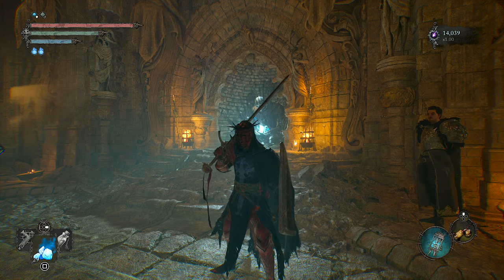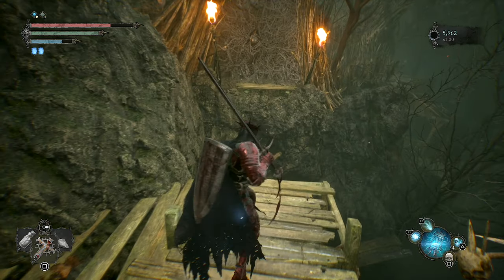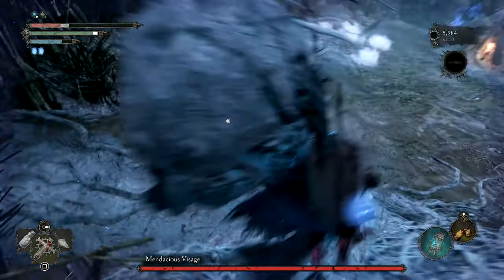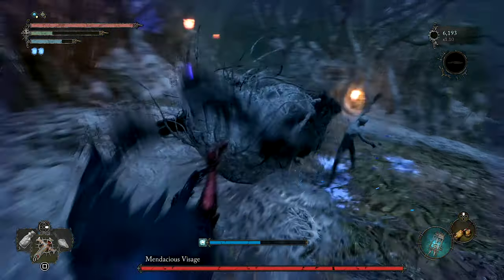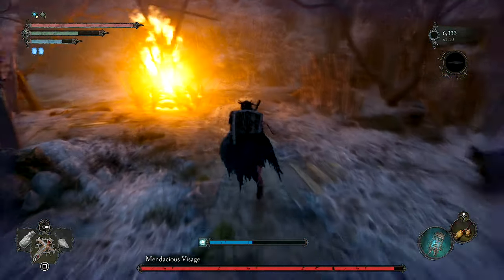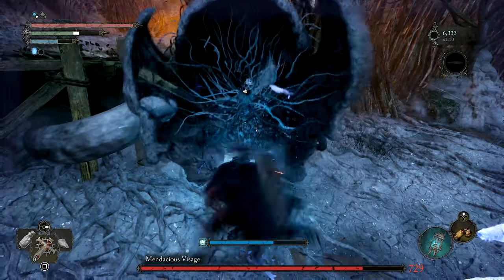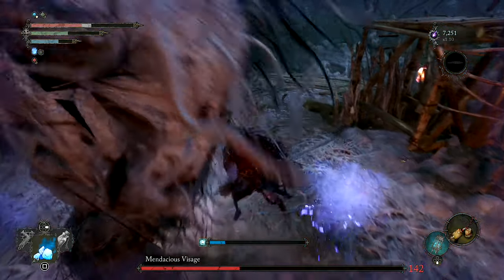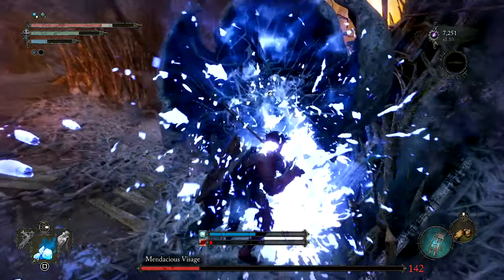Lords Of The Fallen Mendacious Visage Boss Guide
This amazing Lords of the Fallen umbral scouring farm will get you an amazing amount of umbral scouring to get you boss weapons and boss armor from moghul. so that you can buy your favorite pieta weapon fast. If you are looking for a Lords of the Fallen umbral scouring glitch or a Lords of the Fallen umbral scouring currency exploit then this Lords of the Fallen umbral scouring farm is what you should try before any other! If you were wondering about how to get boss spells to smite your enemies in Lords of the Fallen or what the Lords of the Fallen remembrance then this Lords of the Fallen early farming method is going to be your best way to get fast umbral scouring so that you can find out just how insane lords of the fallen boss loot is. This is the best Lords of the Fallen early umbral scouring farm I've found and this one can get you some seriously insane gear in Lords of the Fallen early. This Lords of the Fallen tips and tricks video will show you exactly how to get this Lords of the Fallen exploit ready so you can farm insane Lords of the Fallen levels and Lords of the Fallen level up fast.

The Pyric Cultist is the offensive spell caster start that starts with a heightened high Inferno stat, making the Pyric Cultist able to sustain itself with damage and mana as you go on your adventure in Lords Of The Fallen. It is classed as an advanced class, therefore it is not recommended for beginners or newcomers to the genre. The Pyric Cultist starts the game at level 10 and gives you the ability to build around fire magic in lords of the fallen

Discover the best starting class in Lords of the Fallen! In this video, we'll be going over all the different classes to help you make the right choice at the beginning of the game.

lords of the fallen, Lords of The Fallen, lords of the fallen best classes starting classes op build lotf best build udirangr warwolf blackfeather ranger exiled stalker str dex agility, orian preacher faith phyric cultis pyromancy spells magic umbral dark crusader lords of the fallen gameplay news playstation xbox ps5 action rpg soulslike build builds beginner tips playthrough walkthrough review boss all bosses elden ring dark souls lies of p 2023 lords of the fallen trailer review hollowed knight greatsword strength one shot build, armor, all weapons , LORDS OF THE FALLEN , new player, guide